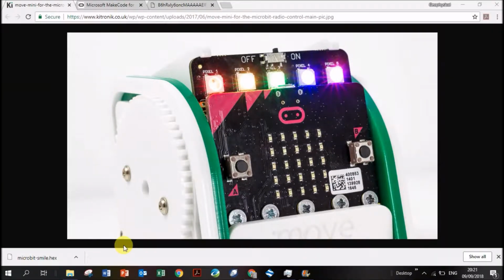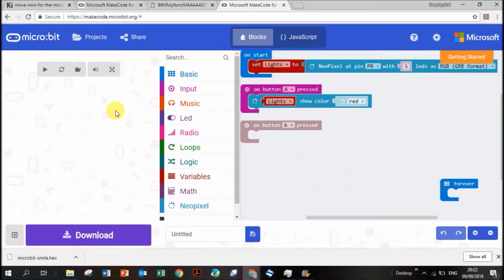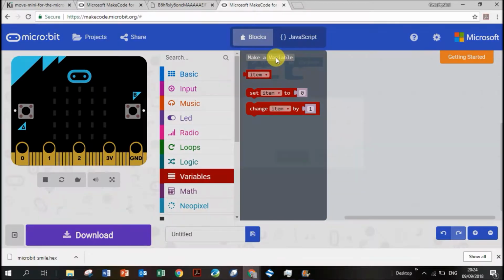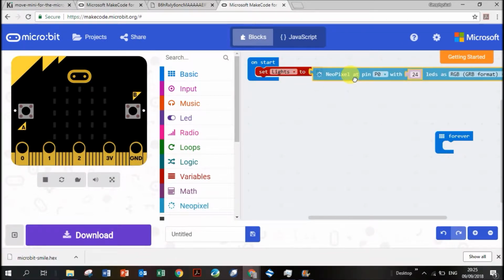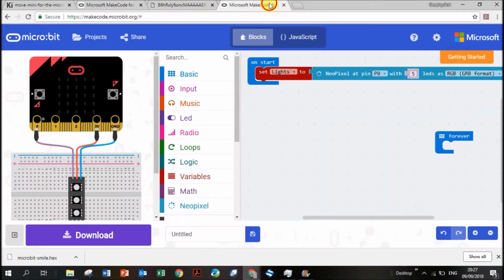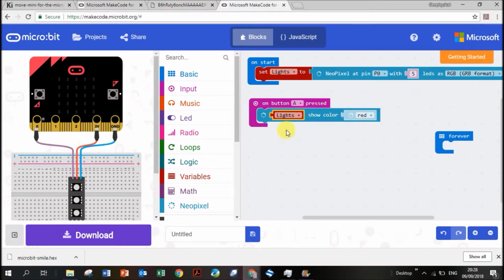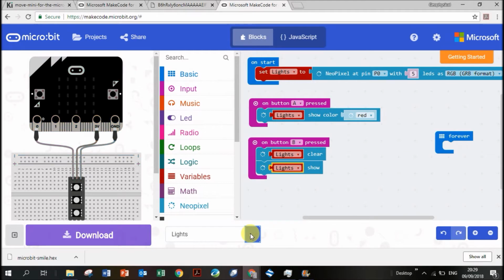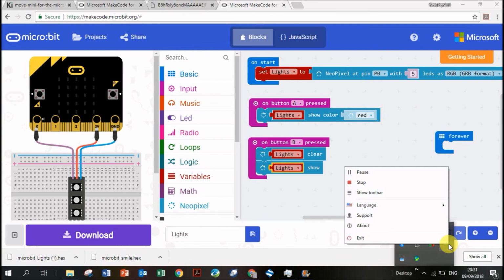2 Microbit - Minimove - Coding redlight